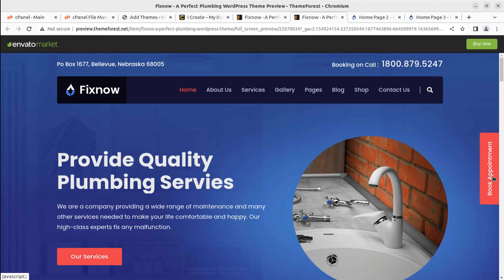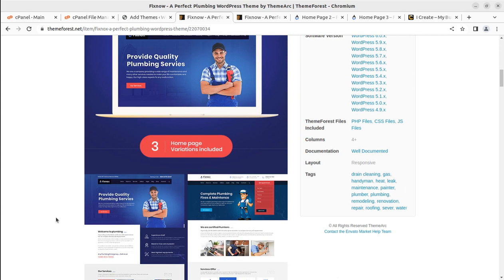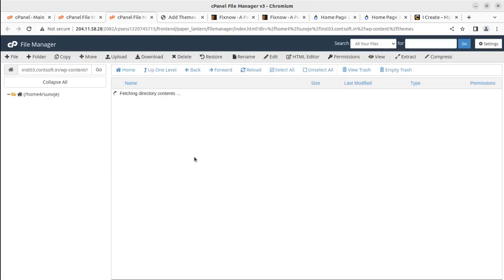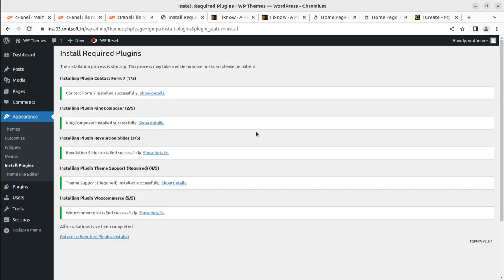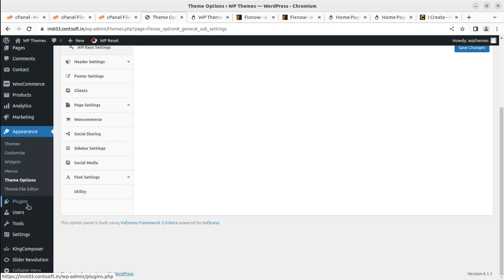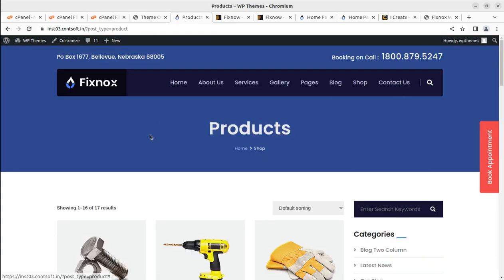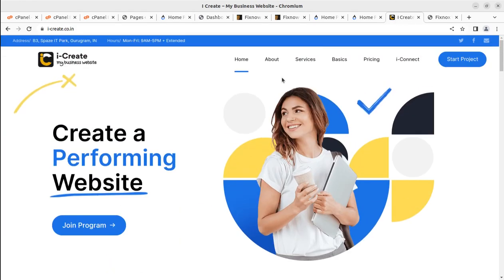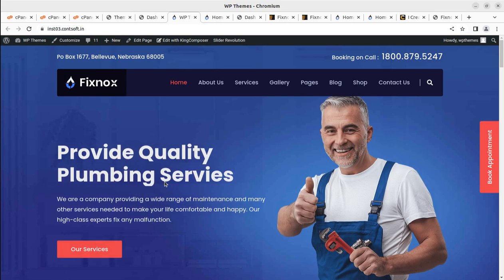Plumber, Plumbing Service Website | 3 Perfect Handyman, Plumber Complete Demo | Fixnox WP Theme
Are you looking for the best plumber WordPress themes for your business? This video presents the best WordPress Theme for Plumbing Services Websites.

Make your plumbing services available 24/7 through an online presence and promote them like never before.

What’s best? Your clients can quickly call or set up appointments with you.

You can create your website hassle-free with Fixnox handpicked plumbing theme.

Fixnox WordPress Theme comes with necessary features for your online presence like projects, project details, blog, testimonial page, etc. Fixnow  Plumbing WordPress Theme can be a great choice for your online presence. Looking to release your plumbing service company website, Fixnow is the best choice.

The KingComposer Pro Drag and Drop page builder available with the Fixnox WordPress theme allows you to easily create pages like a true professional without the programming knowledge required.

Fixnox WordPress Theme is SEO Optimized, based on best SEO practices, get your site to rank high on search engines with this powerful and optimized WordPress Theme.

Fixnox WordPress Theme Features:

KingComposer Pro Drag & Drop Page Builder
Easy to Customise
Compatible with Contact Form 7
One click demo content included
WPML & Translation Ready
Advanced Typrography Option
Child Theme Compatible
Powerful Framework
Crossbrowser Compatibility